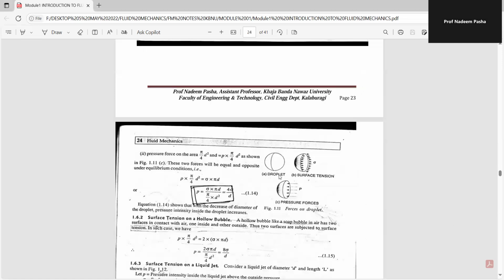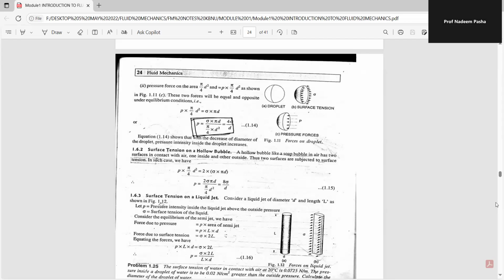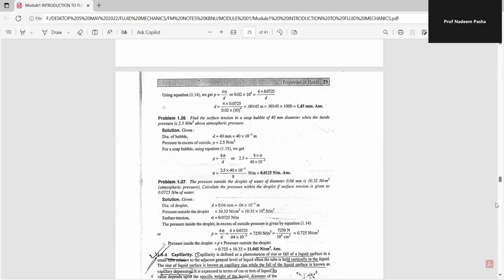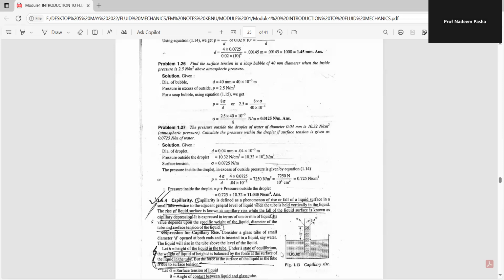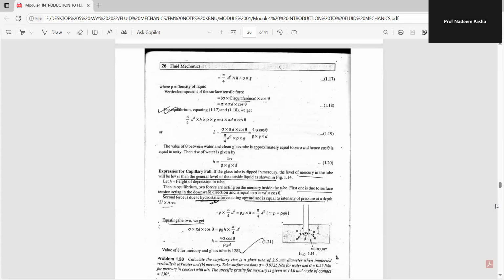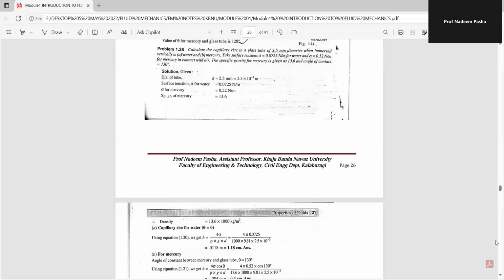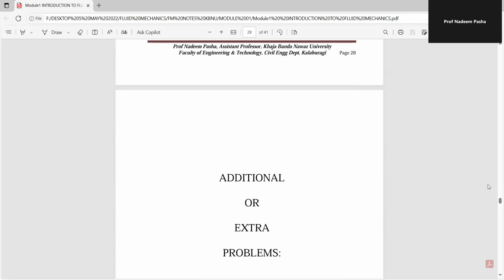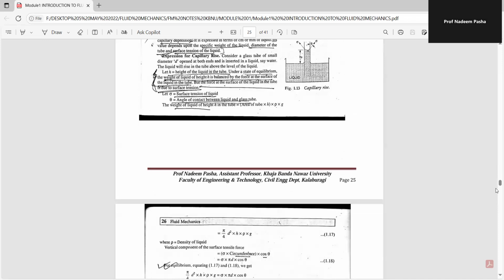Capillarity, Capillary rise and capillary fall Numerical Problems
This video will help students to understand the basic concepts of Capillarity, Capillary rise and capillary fall and Numerical Problems